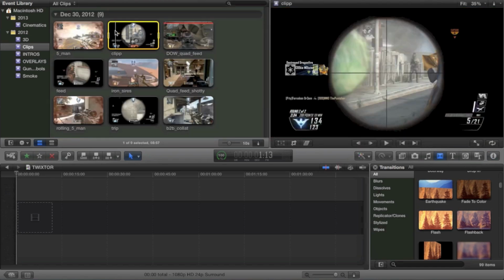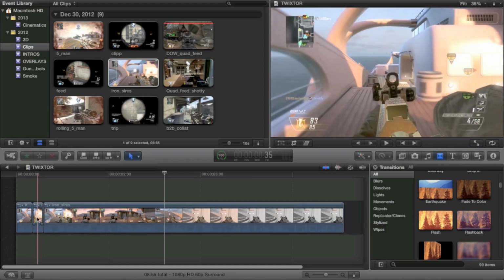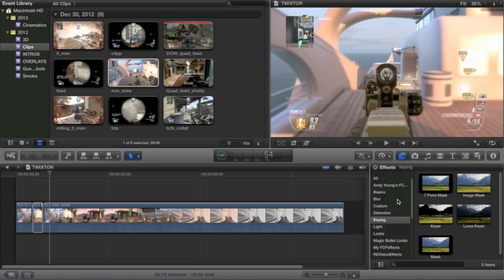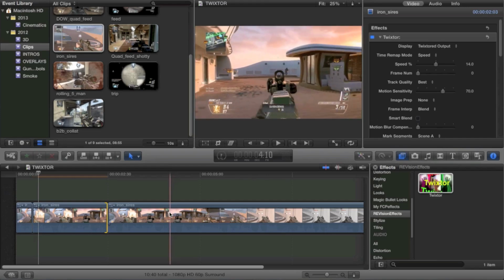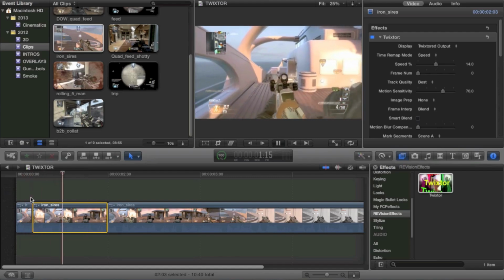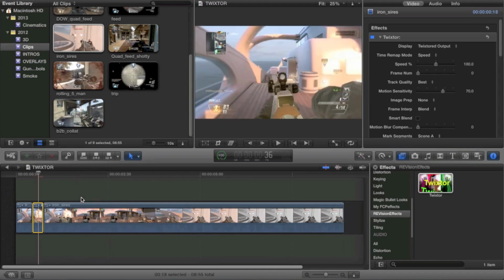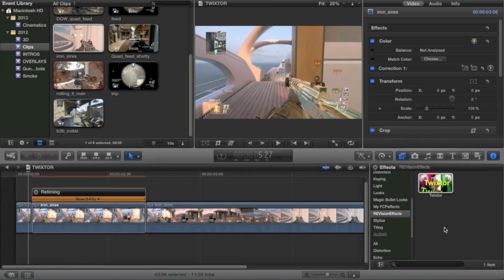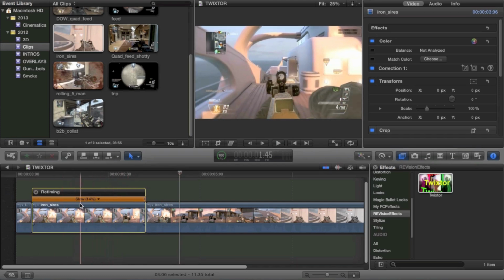Twixtor for Final Cut Pro X Tutorial | Episode 13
After discovering Twixtor was out for Final Cut Pro X, I had to try it. It's a bit harder to use than Optical Flow so I decided to do a tutorial.
Do not ask me how to get Twixtor for FCP X. REVision sells it on their site, if you want to get it for free, do the research yourself.